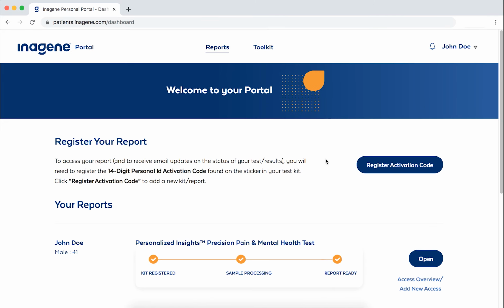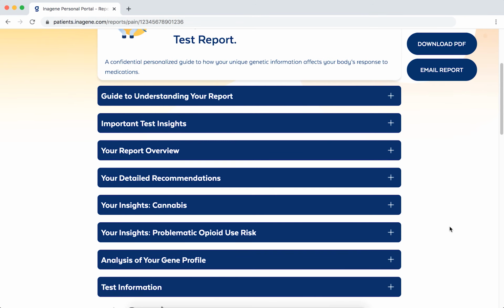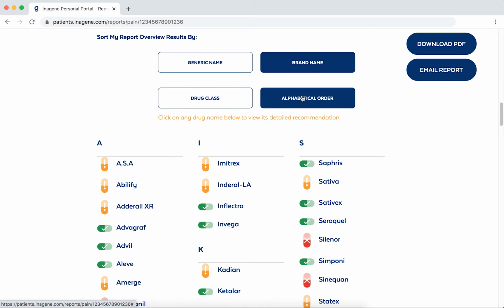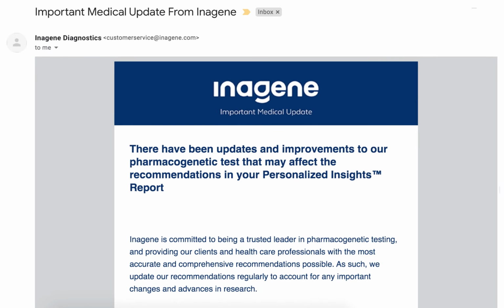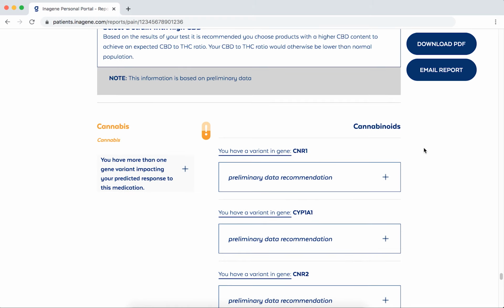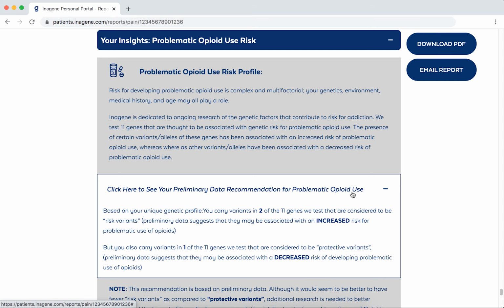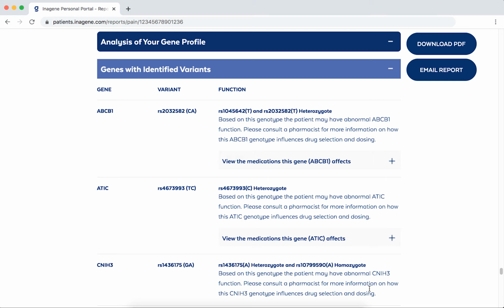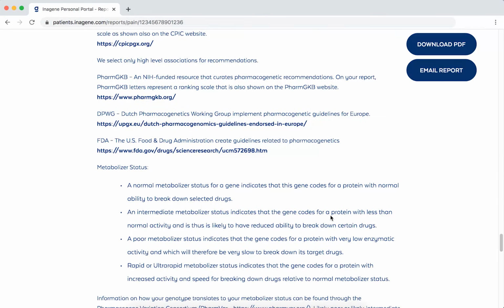Exploring Your Personalized Insights Report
This video walks through the full Personalized Insights™ report and all of the sections your report has been organized into.

0:00 Introduction
0:18 How To Tell If Your Report Is Ready
0:38 Navigating the Online Report
1:15 Guide To Understanding Your Report
1:27 Your Important Insights
1:52 Your Report Overview
2:27 Your Detailed Recommendations
3:11 Your Insights: Cannabis
4:25 Your Insights: Problematic Opioid Use Risk
5:05 Analysis Of Your Gene Profile
6:07 Test Information